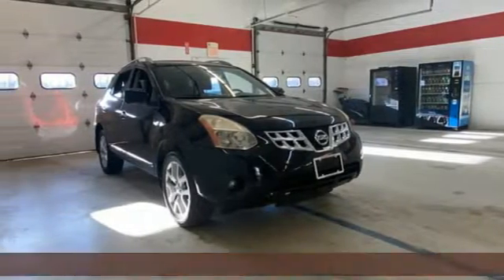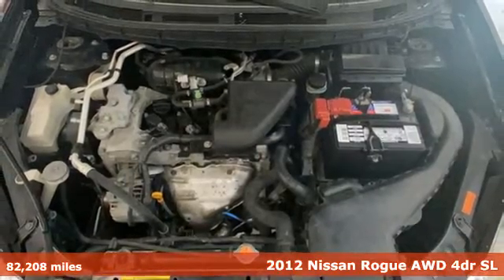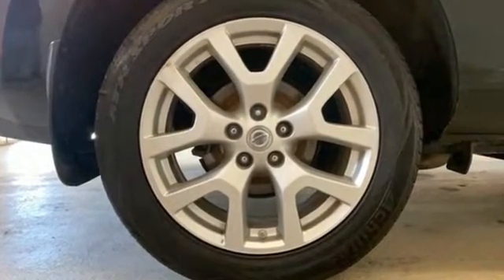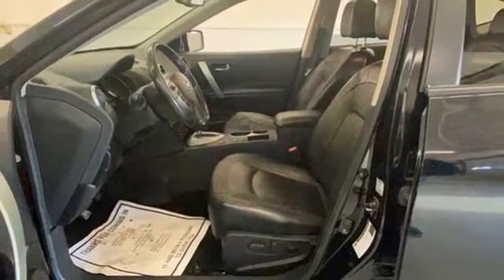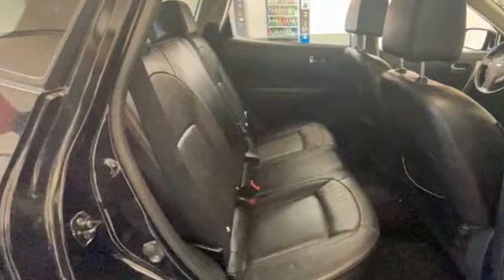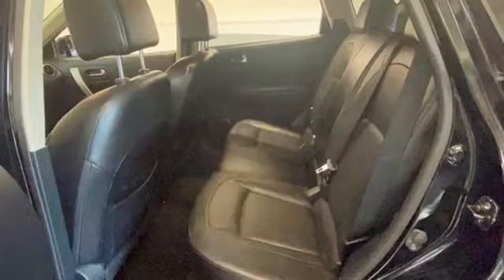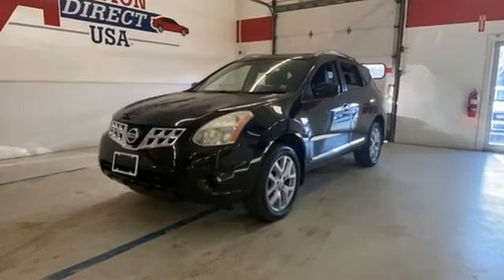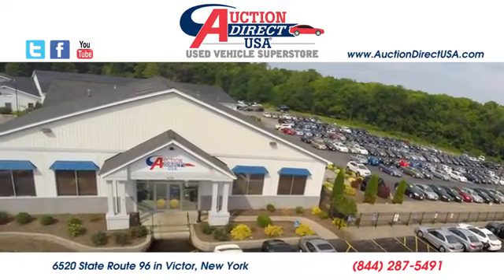2012 Nissan Rogue Rochester NY Victor, NY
Year: 2012
Make: Nissan
Model: Rogue
Trim: SL
Engine: 2.5L I4 DOHC 16V
Transmission: CVT
Color: Black
Interior: Black
Mileage: 82208
Stock #: VT42521
VIN: JN8AS5MV6CW393641
AWD! Moonroof/Sunroof, Backup Camera, Leather Interior, Heated Seats, Dual Power Seats, Remote Keyless Entry, Steering Wheel Mounted Audio Controls, Alloy Wheels.

Address:
6520 State Route 96